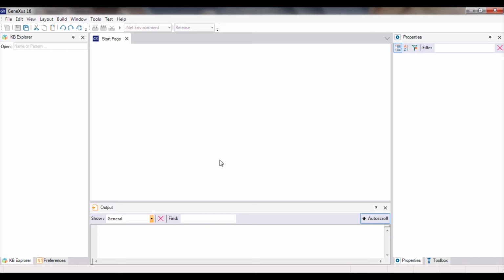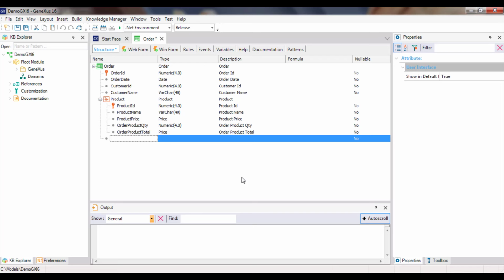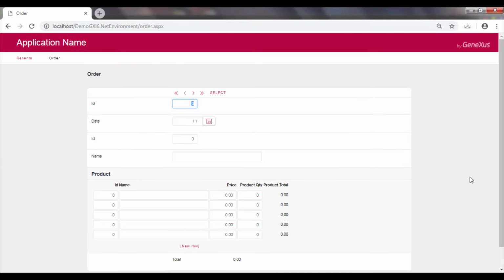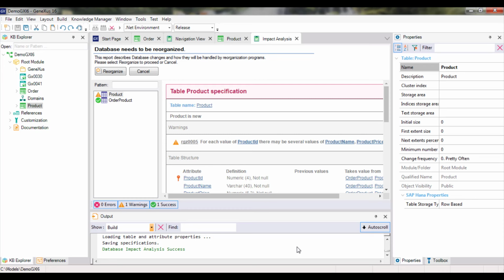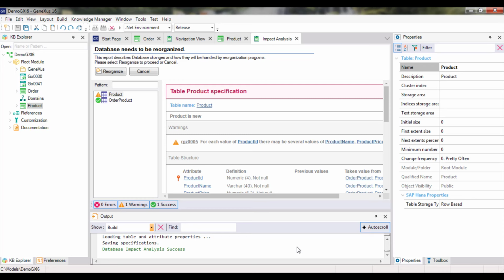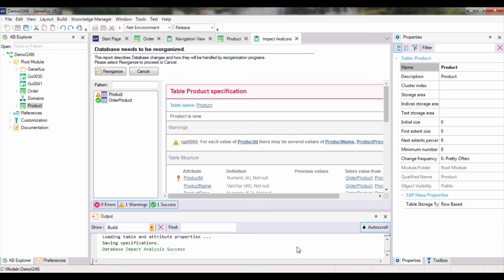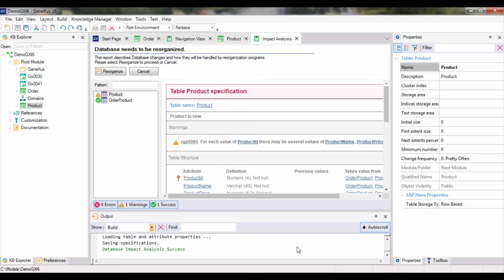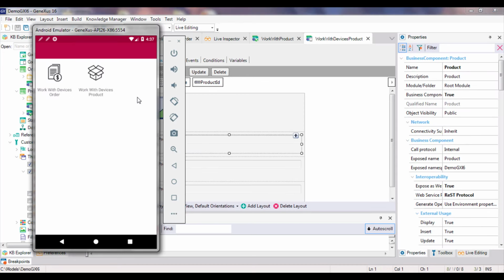GeneXus Demo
This video shows a GeneXus demo in which a functional application is built with a web module and a module for smart devices in half an hour. As the demo progresses, essential concepts for application development with GeneXus are introduced and explained.

Please note that the following demo is only intended to give you a general idea of how to use GeneXus. We don't expect students to try to repeat this demo because we don't provide all the details in each step, but only a brief overview of the tool in order to introduce some concepts that will be presented in the next videos.